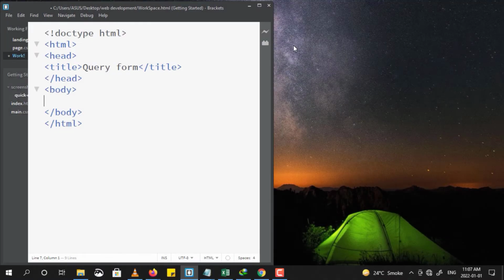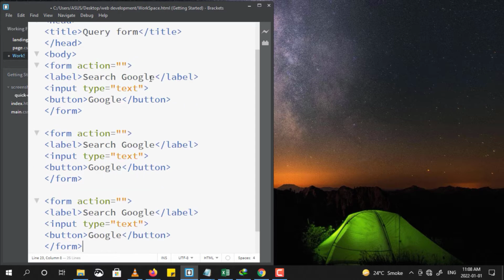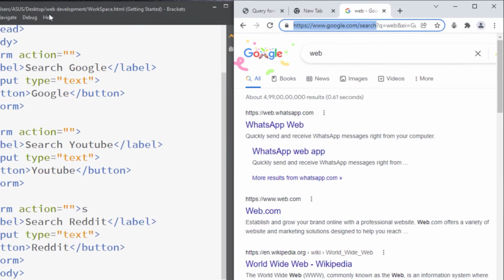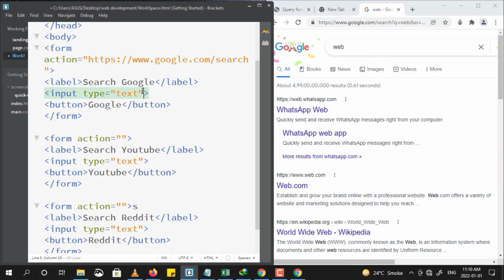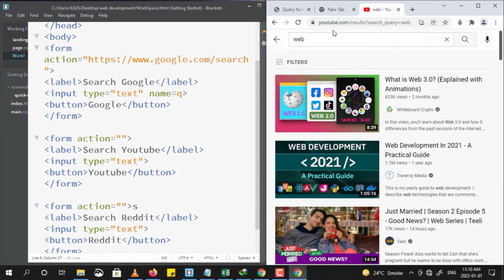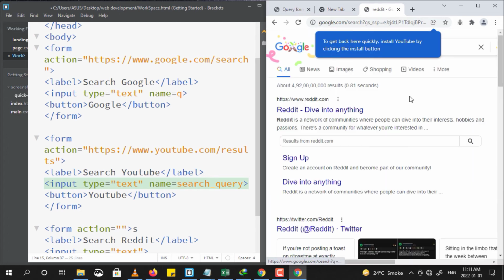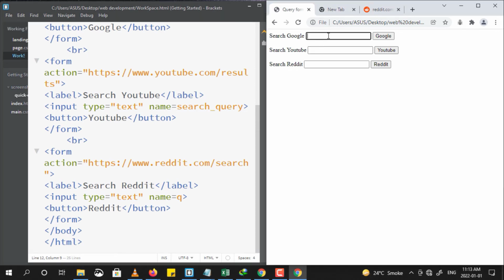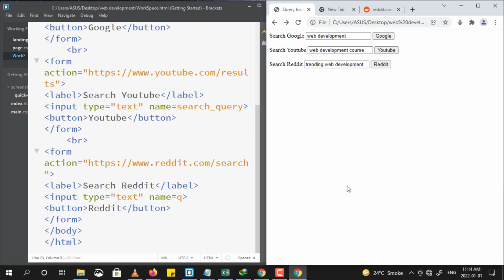Using HTML form search on Google YouTube and Reddit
I assume you are familiar with designing a basic html form, in case you're not please check below link first.

This videos explains how to send your information (query) to google, YouTube, reddit etc. i.e to a particular page and get your results. This form can be decorated using CSS but basic working remains the same.